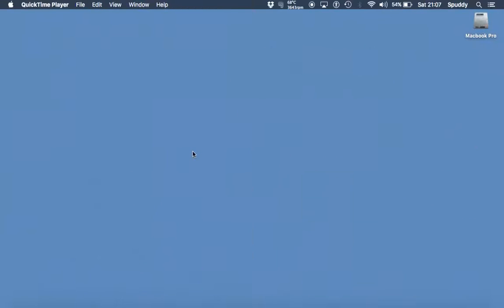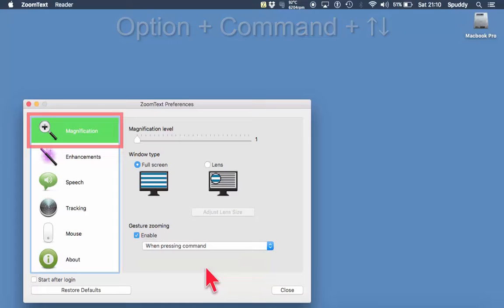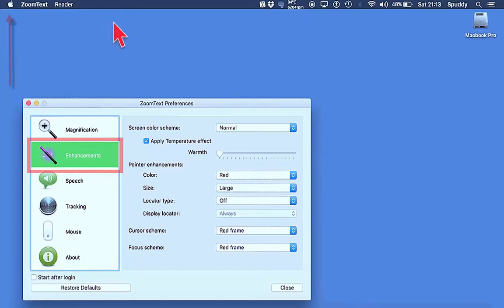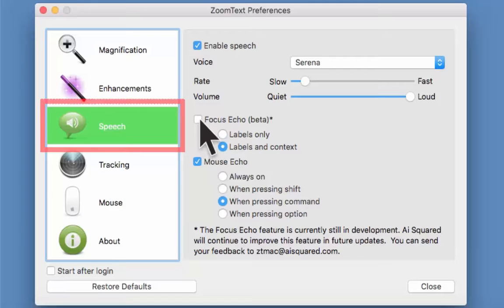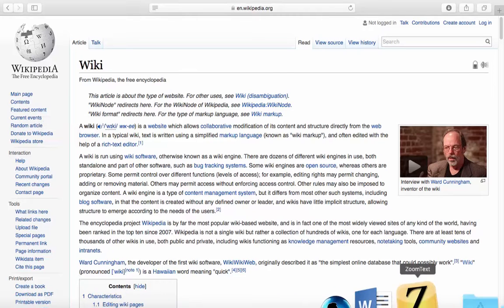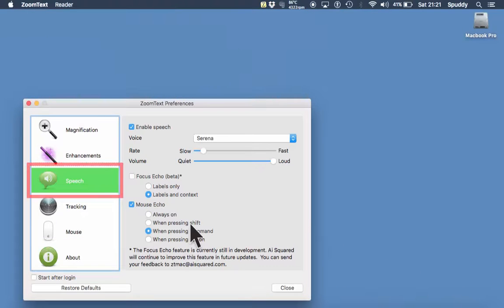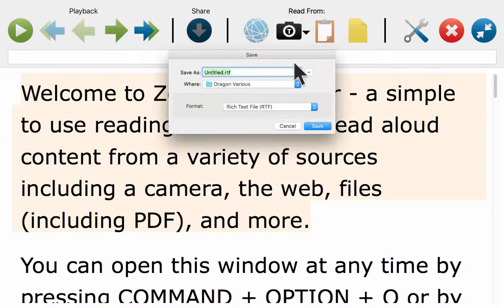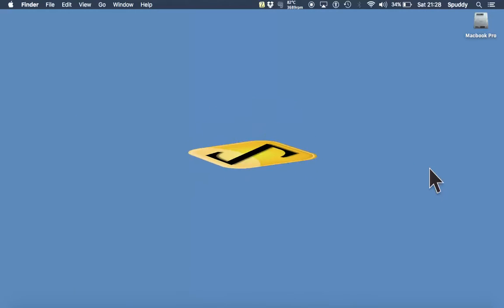Zoomtext Mac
The only commercial screen magnifier for the Mac platform, ZoomText Mac makes it easy and enjoyable to see and use all of your applications, including email and the Internet. Now also includes several speech features including an innovative reading tool called WebReader! Supports Apple’s newest “El Capitan” operating system.